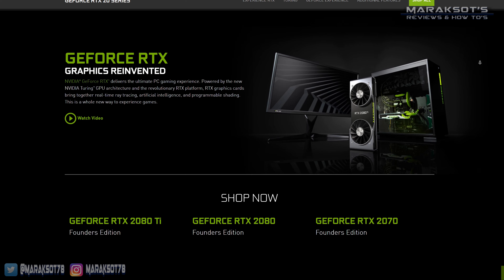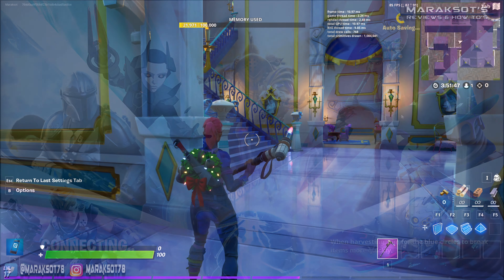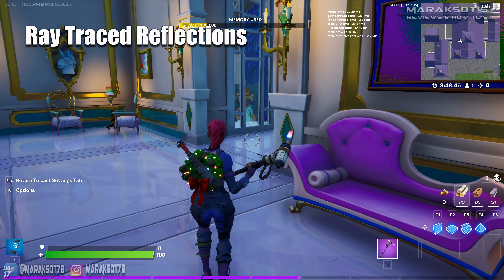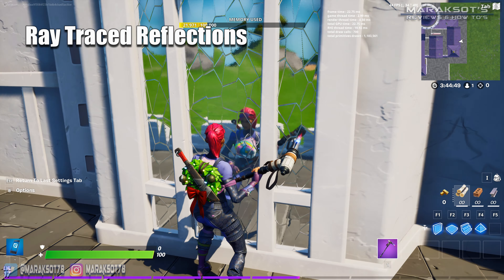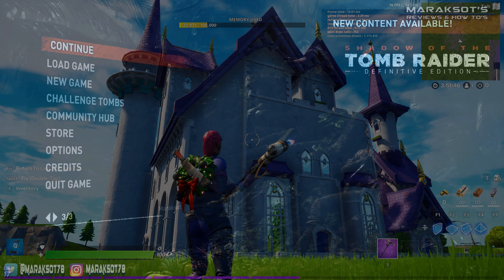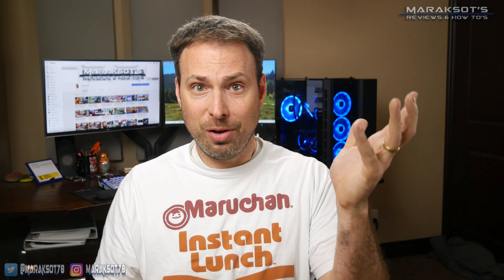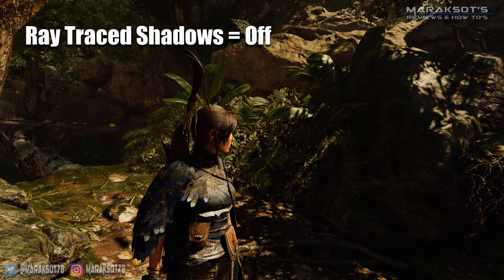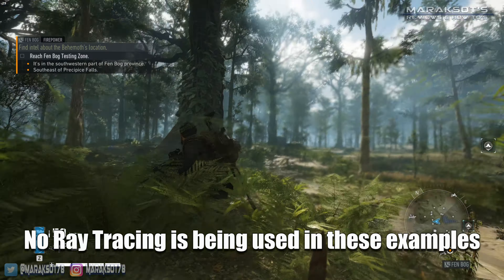This is Why You Should Turn Ray Tracing OFF in Your Games... For Now...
But what is Ray Tracing?  What does it do?  Does it make the graphics better in games?  Did Nvidia invent Ray Tracing?  Ever since Nvidia launched their RTX 2000 series of Graphics Cards (i.e. RTX 2060, RTX 2060 Super, RTX 2070, RTX 2070 Super, RTX 2080, RTX 2080 Super & RTX 2080ti) in 2018 Ray Tracing has been the hottest new topic in video games.  Recently AMD has also entered the fray with the launch of their RDNA2, a.k.a. "Big Navi" GPU's (RX 6800, RX 6800XT & RX 6900XT) which is also the technology powering the Playstation 5 and the Xbox Series X and S.  In this video I give a basic explanation of what Ray Tracing is and then show you some examples of how ray tracing is being implemented in games as well as answer the questions above.  To illustrate the effects of Ray Traced Reflections, Ambient Occlusion and Global Illumination I use Epic Games' Fortnite Creative Mode and for Ray Traced Shadows I use Square Enix's Shadow of the Tomb Raider.  Ray Tracing is an exciting technology; it allows us to simulate the way light works in the real world helping to bring the most realistic lighting and shadows to video games that have ever been seen.  I hope this video helps you gain a little better understanding of what Ray Tracing is and what changes it's going to make to video games in the future.  :)

If you'd like to learn more in detail about Ray Tracing, how it works and what not check out this playlist of videos from Nvidia and Gamers Nexus...

Time Stamps

0:00 - What is Ray Tracing?
0:37 - Rasterization VS Ray Tracing
2:30 - Why hasn't Ray Tracing been used in games until recently?
3:48 - Did Nvidia invent Ray Tracing?
5:33 - How is Ray Tracing being used in games today?
5:44 - Screen Space Reflections vs Ray Traced Reflections
9:20 - Ray Traced Ambient Occlusion
11:54 - Ray Traced Global Illumination
13:48 - Ray Traced Shadows
16:18 - My Final Thoughts
18:33 - Thanks for Watching! Like, Share, Comment & Subscribe! :)

"Apolllo" by Patrick Patrikios from the YouTube Creator Studio Music Library